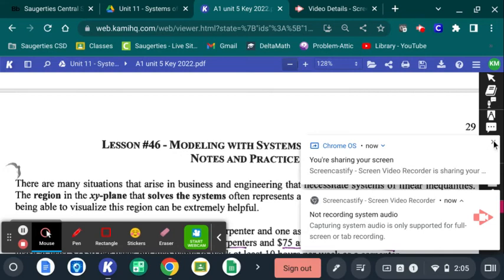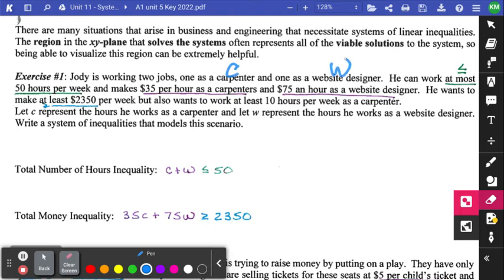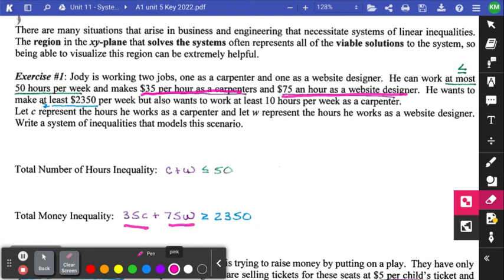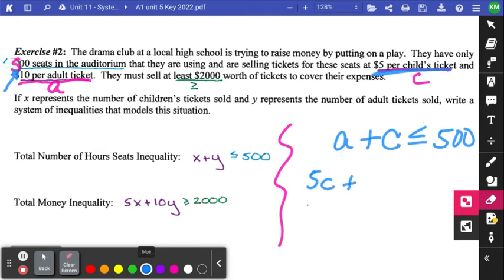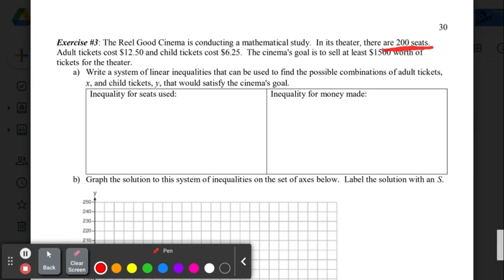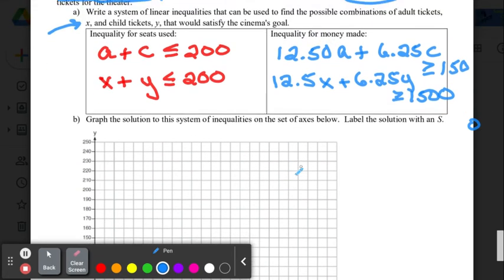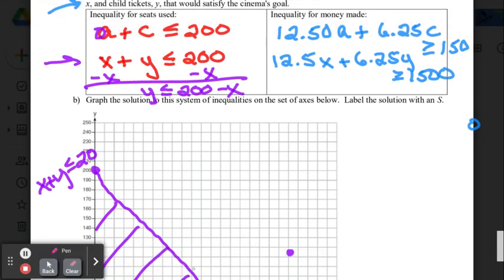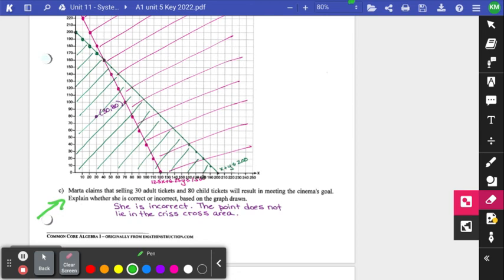A1 L46 Model Ineq p29-31